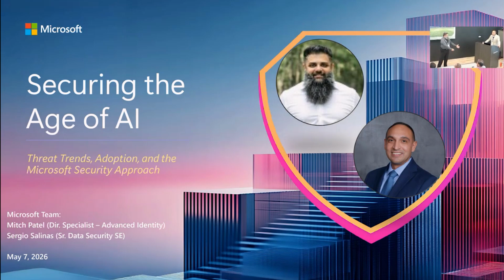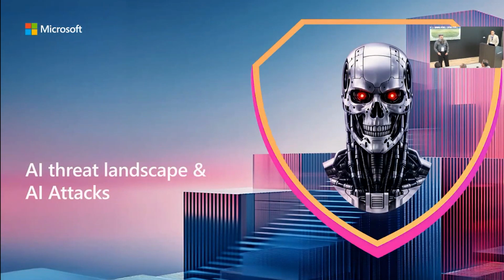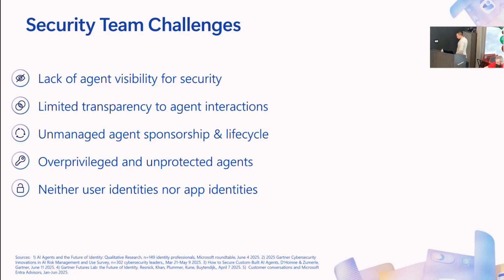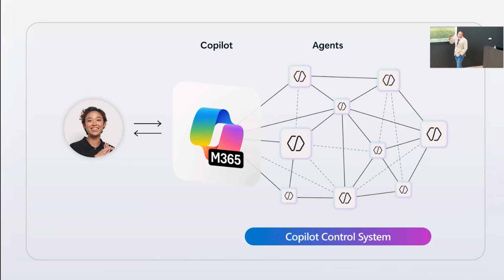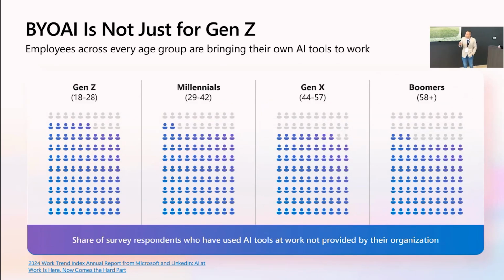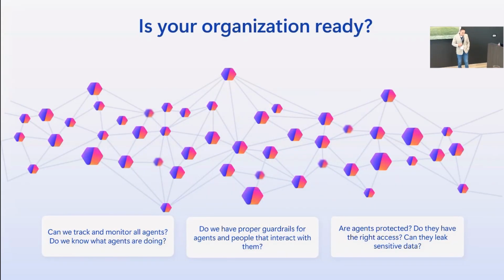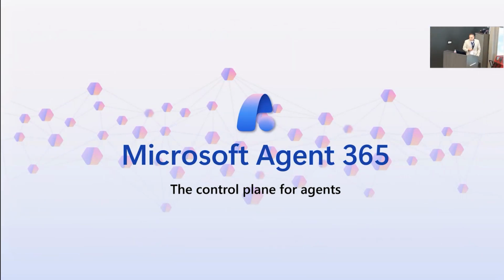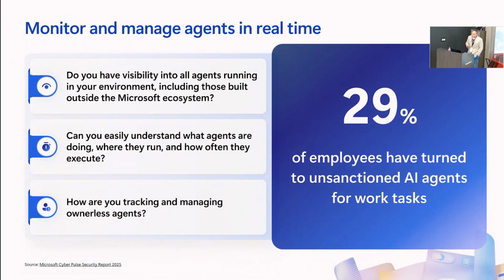Microsoft Presentation IT Show 2026